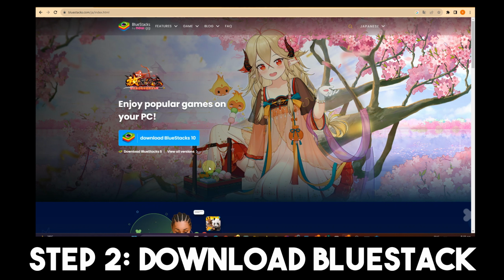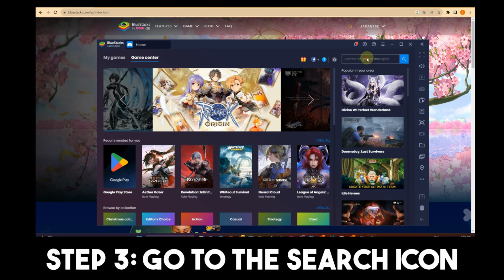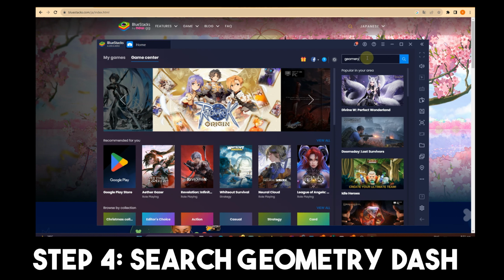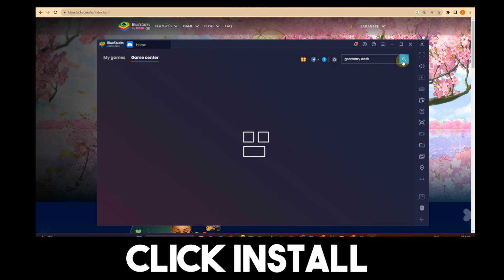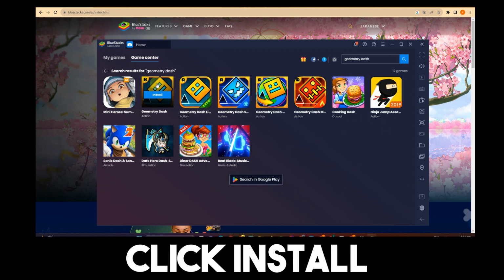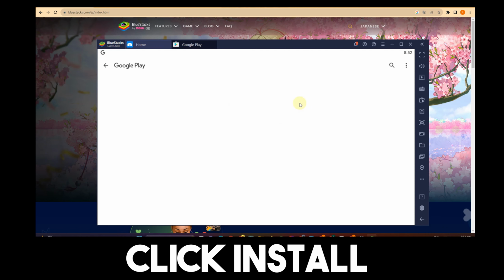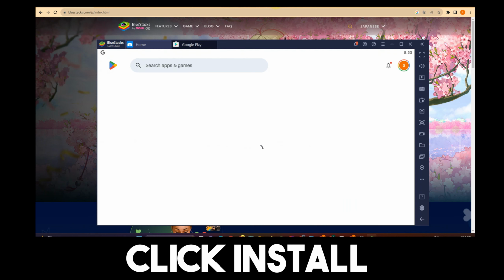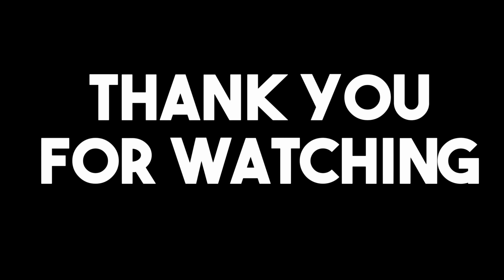How to Download Geometry Dash on PC (Quick & Easy)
Looking to enjoy the exciting world of Geometry Dash on your PC? In this step-by-step tutorial for 2023, we'll guide you through the quick and easy process of downloading and installing Geometry Dash on your computer. Get ready to jump, flip, and dash through challenging levels!

✅ Where to download Geometry Dash for PC
✅ System requirements for smooth gameplay
✅ Step-by-step installation instructions
✅ Tips for customizing your gaming experience
✅ How to start playing and mastering levels
✅ Discovering user-created levels and content

🎯 Dive into the World of Geometry Dash! 🕹️
Geometry Dash is known for its addictive gameplay and unique challenges. Learn how to get it on your PC and start your journey to conquer its various levels and obstacles.

🔑 Step-by-Step Instructions 🔑
Our comprehensive guide provides clear and easy-to-follow steps for downloading and installing Geometry Dash on your PC. Whether you're new to the game or a seasoned player, you'll be up and running in no time.

Stay updated with the latest gaming insights, installation tutorials, and gameplay tips. We're here to help you make the most of your gaming experience!

✍️ Share Your Geometry Dash Adventures! ✍️
We'd love to hear from fellow gamers and assist with any gaming-related inquiries.

🎮 Get ready to dash through challenging levels—watch, learn, and download Geometry Dash on PC in 2023! 🕹️🎯